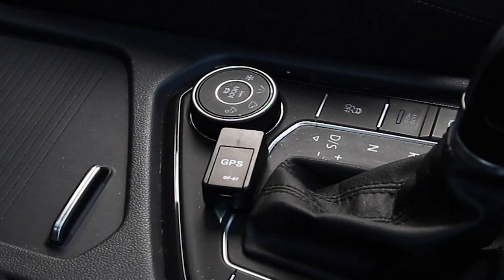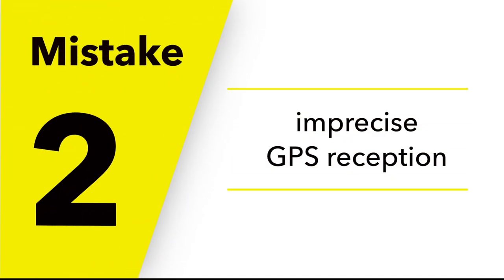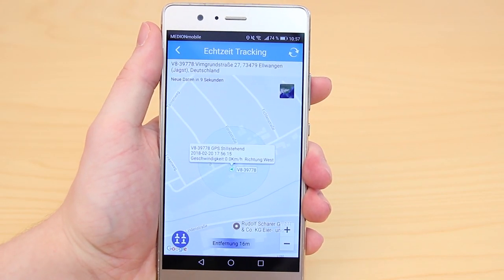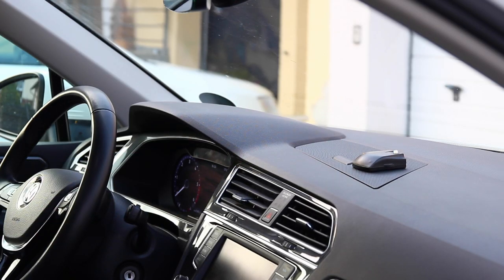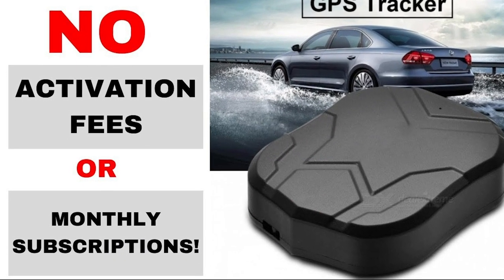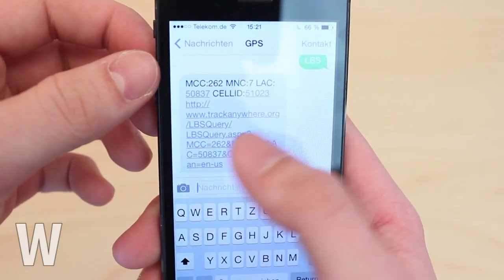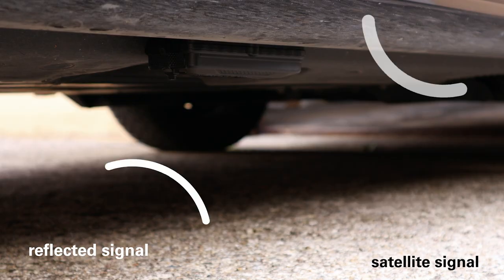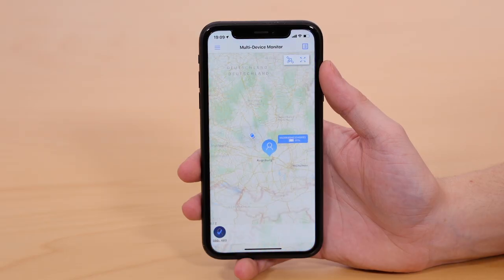TOP 5 mistakes when buying GPS Tracker for car theft